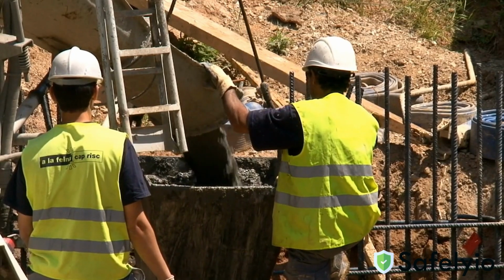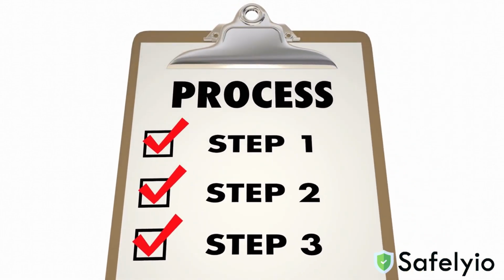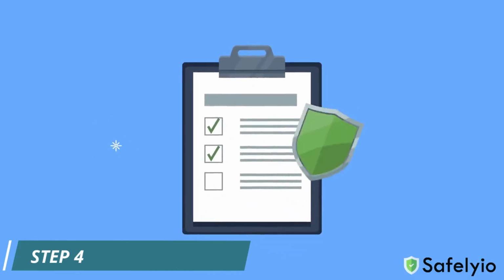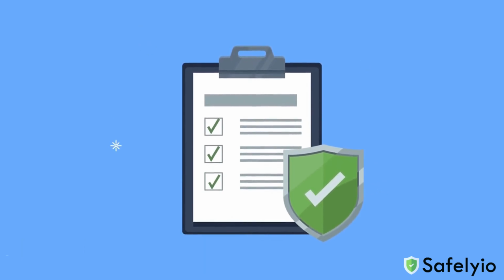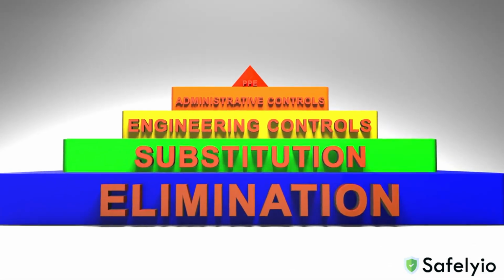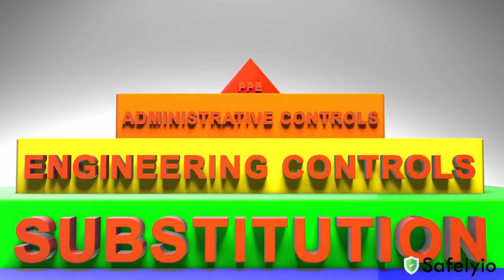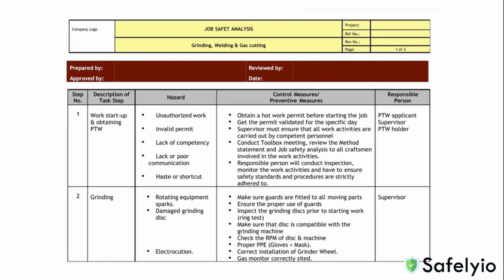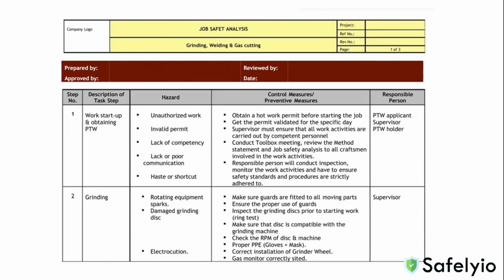Workplace Safety Video: How to Complete a Job Safety Analysis or JSA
Understanding how to complete a Job Safety Analysis (JSA) is crucial for workplace safety. In this video, we break down the step-by-step process of conducting a JSA, also known as a Job Hazard Analysis (JHA) or Activity Hazard Analysis (AHA).

Whether you work in property management, construction, or maintenance operations, identifying and controlling workplace hazards can prevent injuries and improve safety compliance.

🚧 What You'll Learn:
✔️ What is a Job Safety Analysis (JSA)?
✔️ How to break a job into steps
✔️ Identifying hazards in the workplace
✔️ Implementing controls to reduce risks
✔️ Communicating safety measures with your team

⚠️ Why It Matters:
A JSA helps workers recognize potential hazards before they happen, reducing the risk of falls, electrical exposure, struck-by incidents, and other workplace injuries. By completing a job hazard analysis, employees can stay proactive in preventing accidents.